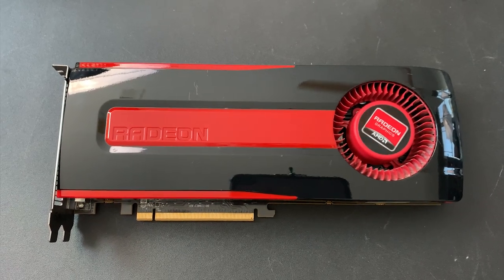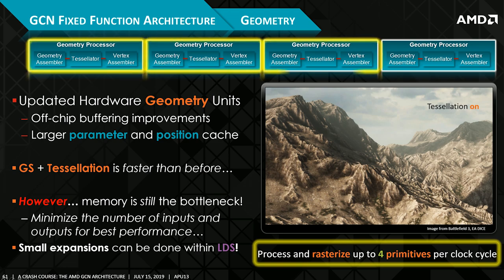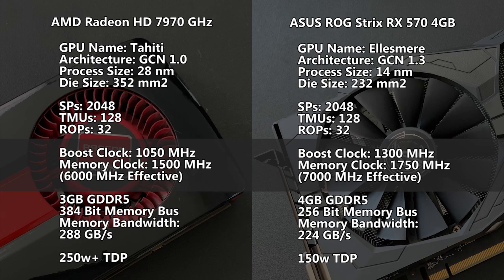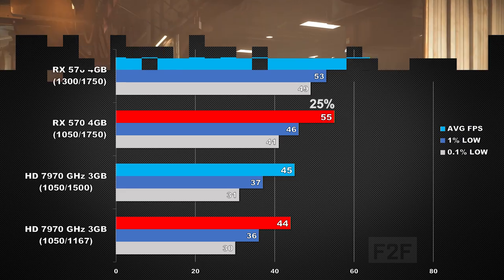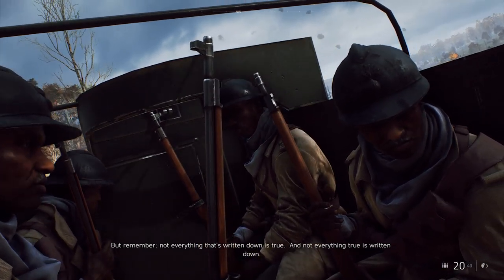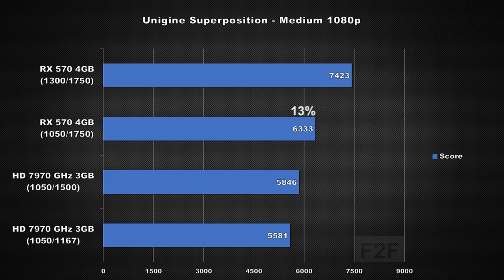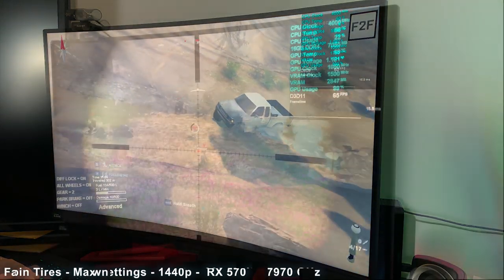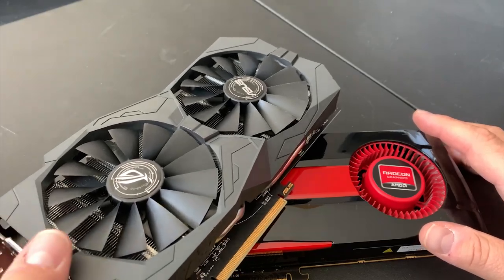AMD RADEON Per Clock Showdown - HD 7970 GE vs. RX 570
Want to come hang out with us an talk new and retro tech?

Thanks for taking the time to watch this video.

***Sign up for Humble Bundle Monthly! $12 a month for Amazing games!